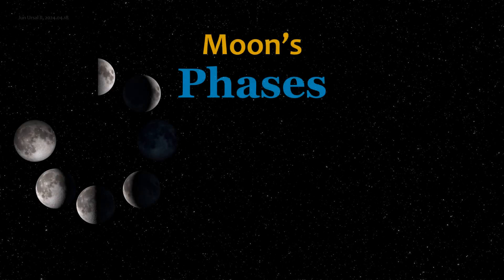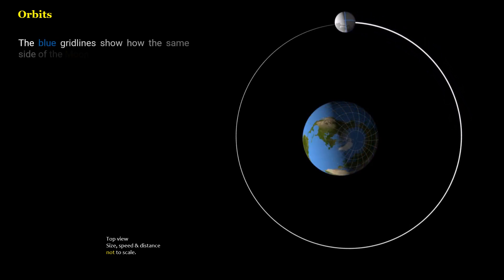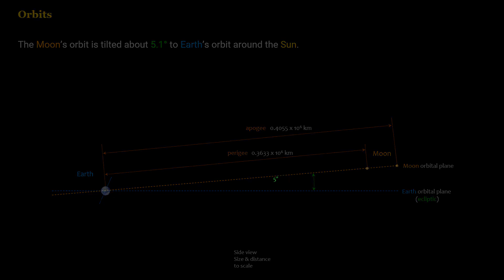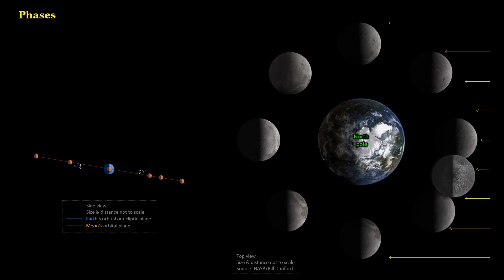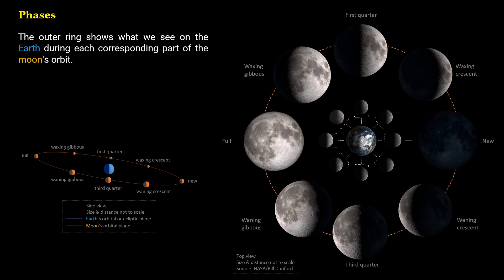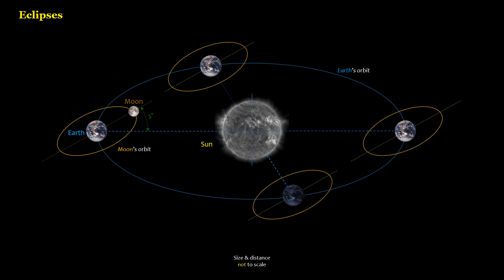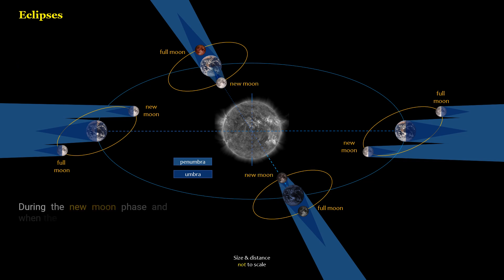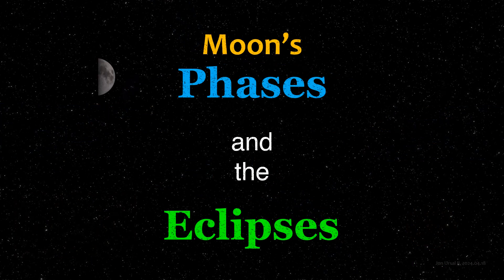Moon's Phases & the Eclipses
The relationship between the phases of the Moon and eclipses: Solar ☀️and lunar 🌙eclipses are specific occurrences related to the phases of the Moon.

Contents (start time):
• Orbits (0:08)
• Phases (1:11)
• Eclipses (2:33)

Sources:
nasa.gov

CTTO of other source materials & multimedia resources.